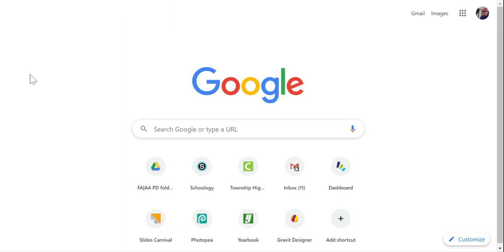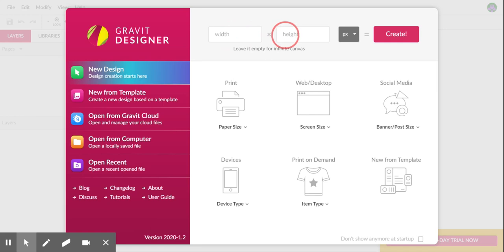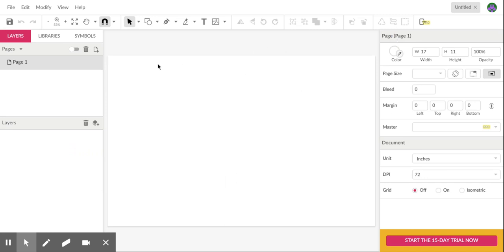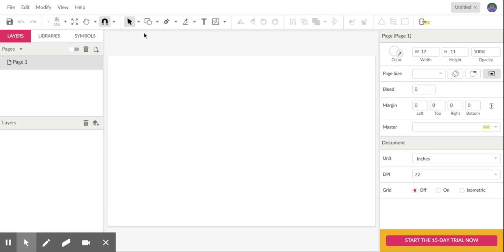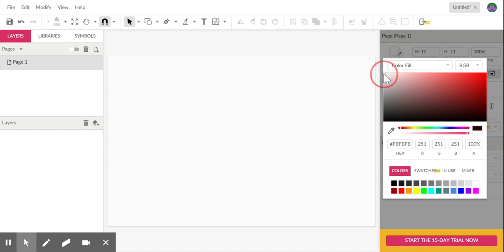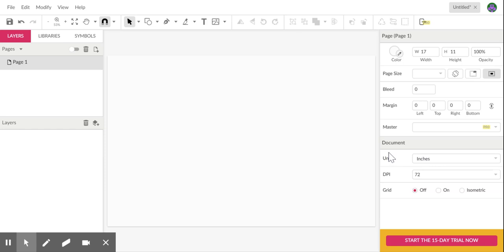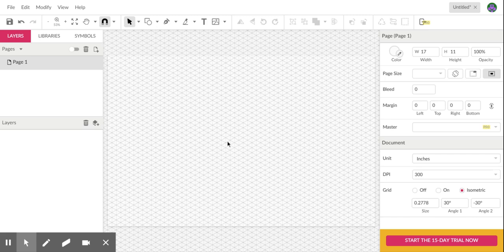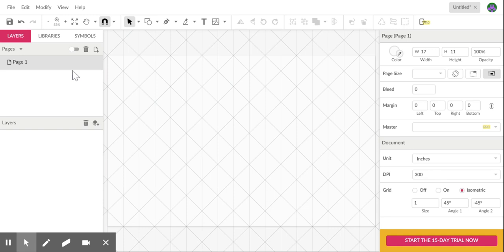Introduction to Gravit Design Where Things Are